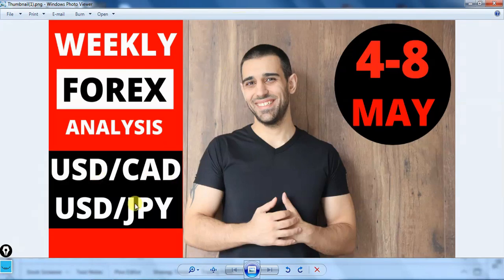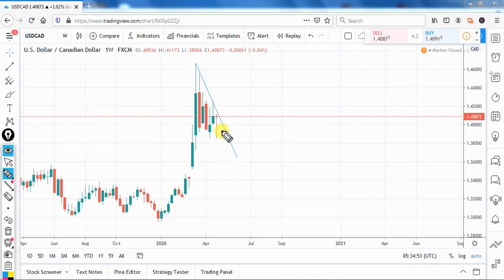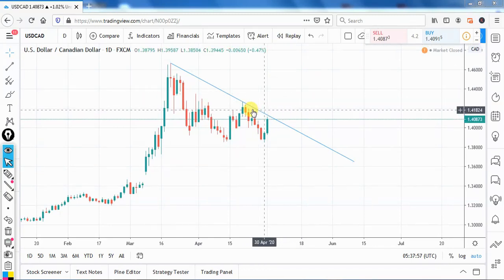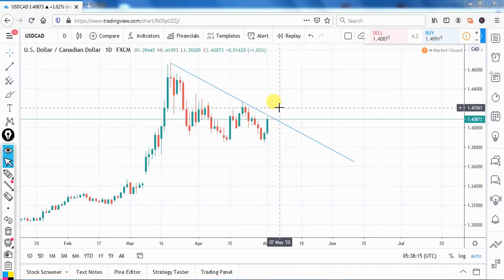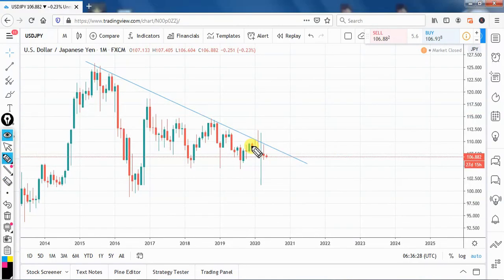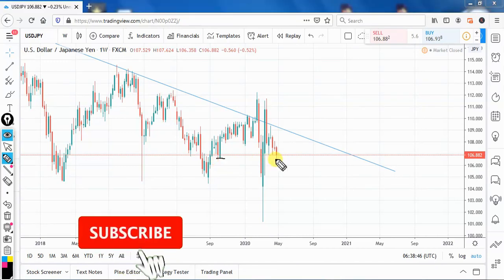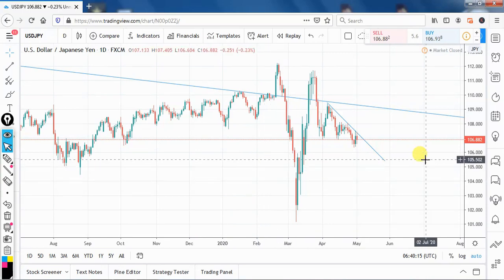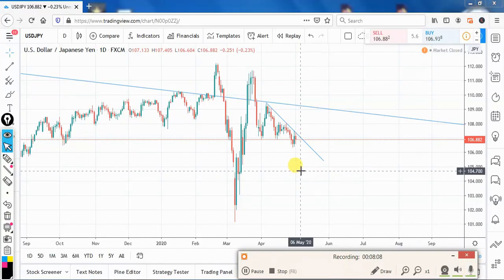WEEKLY FOREX ANALYSIS 4 TO 8 MAY 2020 USDCAD, USDJPY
Currencies analyzed in this video are potential swing trading opportunities, I do top down approach and analyse what would be good possible entries, stops and targets, which can lead to profits. Also not to forget that Trading is a probability game and nothing is guaranteed.

Swing Trading.